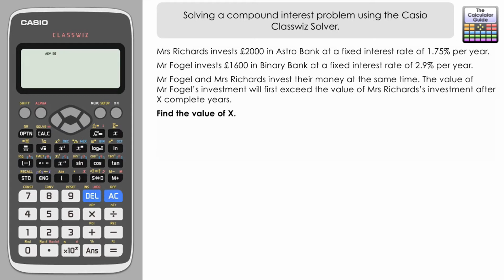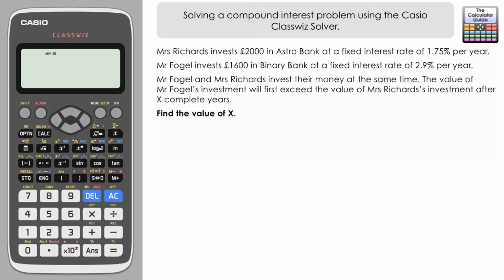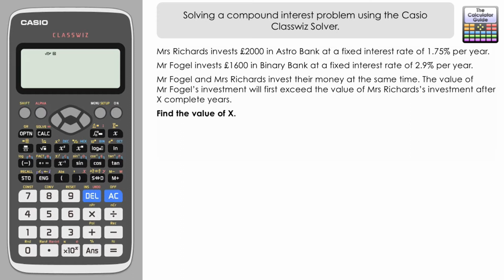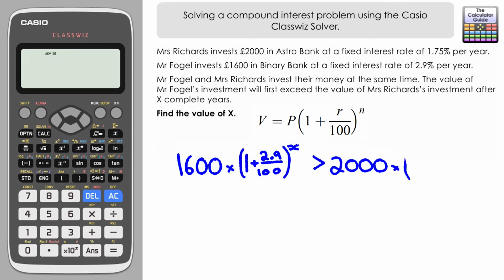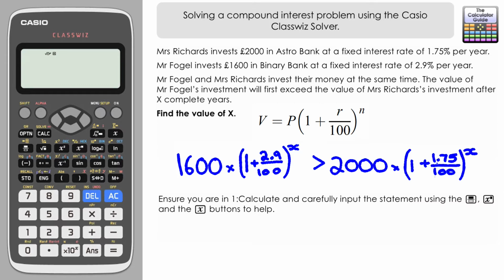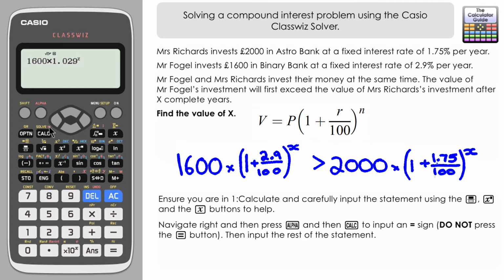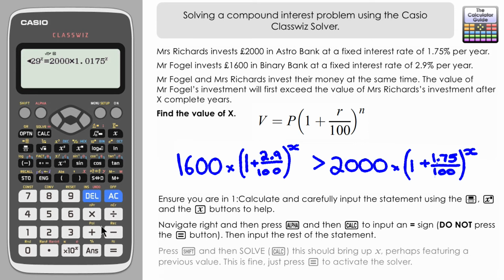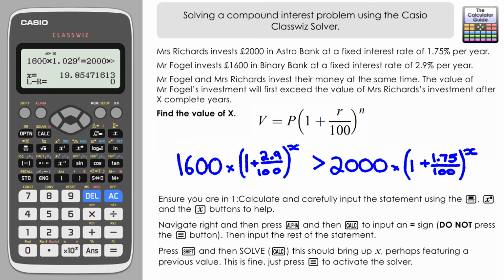Compound Interest Problem Solving on Casio Classwiz Calculator fx-991EX fx-570EX Solve for x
⨸Gᴇᴛ Aɴ fx-991CW+ Nᴏᴡ ➜ ⨸Aᴍᴀᴢᴏɴ Sʜᴏᴘ ➜

In this video we use the Classwiz solver feature, rather than logarithms, to solve a problem involving compound interest.